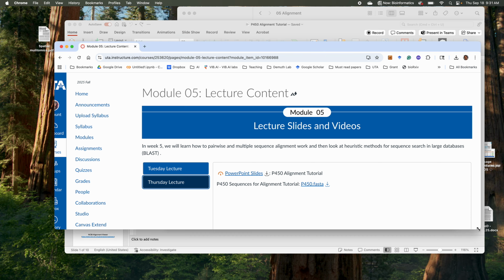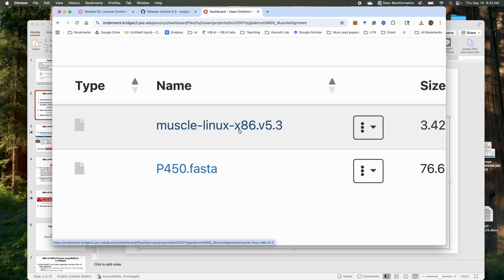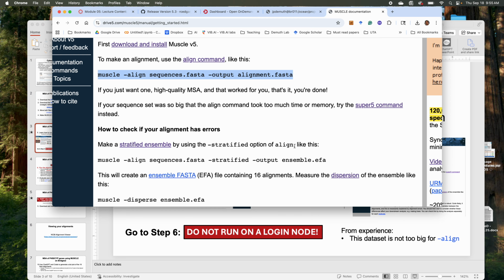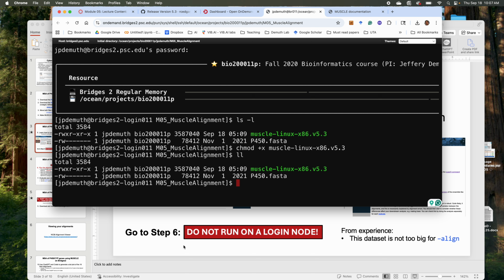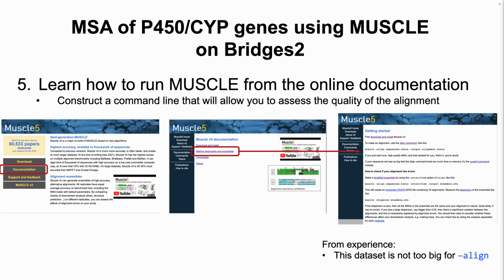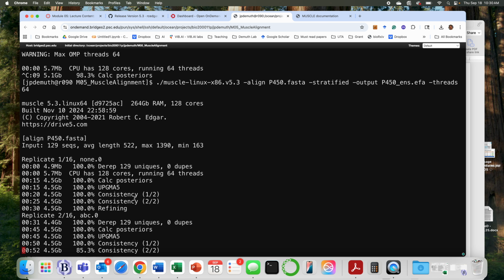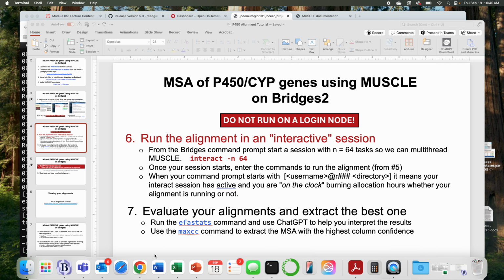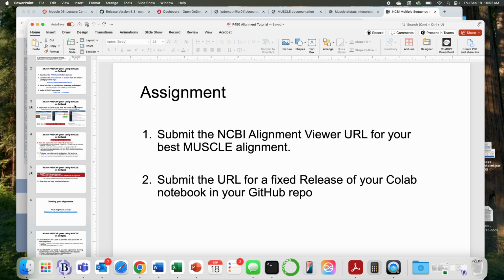Lecture 10 - MSA using Muscle on Bridges2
In this lecture we go through a tutorial about aligning sequences using MUSCLE on Bridges-2